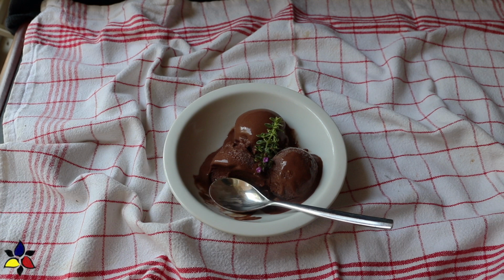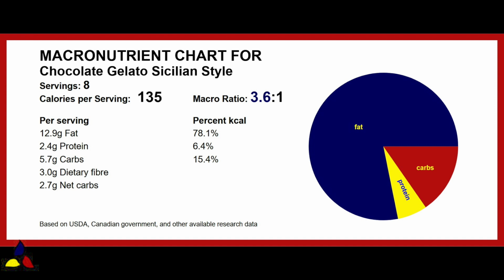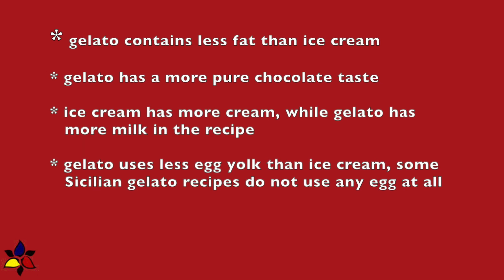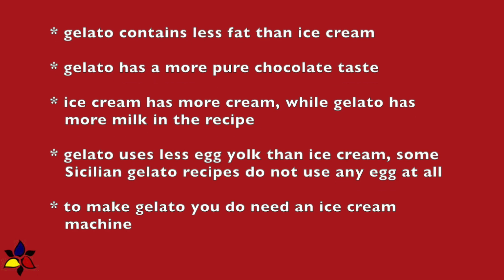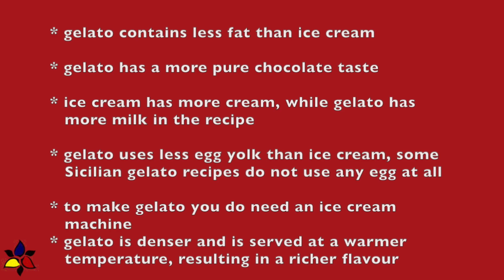Chocolate Gelato – Sicilian Style, KETO gelato, sugar free, gluten free with dairy free option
This silky-smooth rich Sicilian-style chocolate Gelato recipe is made from scratch using all-natural ingredients, almond milk, heavy cream, egg yolk, Dutch processed cocoa, glucomannan and Lakanto sweetener. This easy to make keto, sugar free Italian gelato is perfect for all chocolate lovers and if you need a healthy diabetic diet. In this video I also explain the difference between a gelato and an ice cream.
►INGREDIENTS:
Almond milk
Or full-fat coconut cream for a dairy free gelato
Cocoa powder
Lakanto sweetener
Glucomannan/konjac root powder
Instant espresso coffee powder
Egg yolk
RELATED PRODUCTS:
Breville ice cream maker with condenser
Cuisinart ice cream makers
Glass Mixing Bowl Set
Stainless Steel Mixing Bowl Set
Sauce pan with lid
My instant read thermometer
Freezer safe glass containers with lids